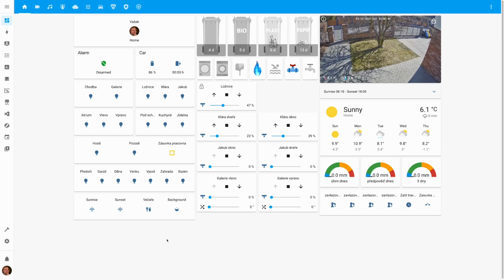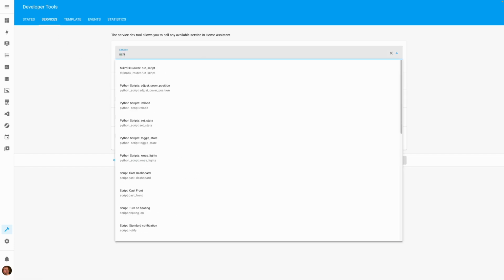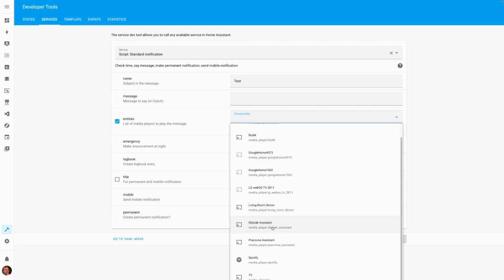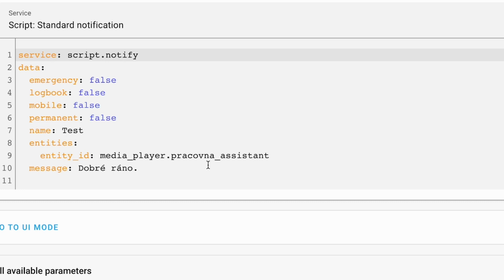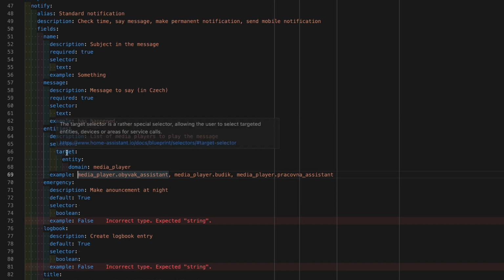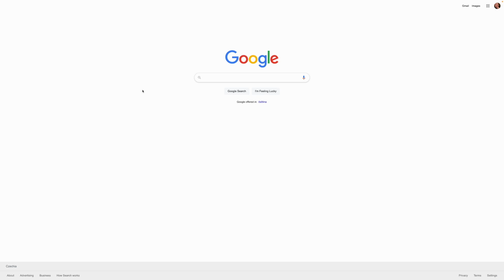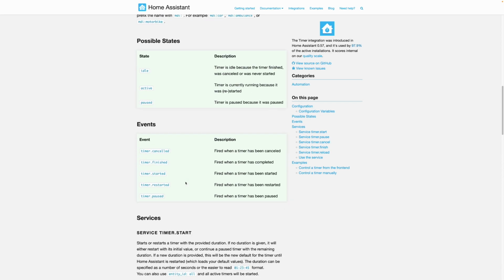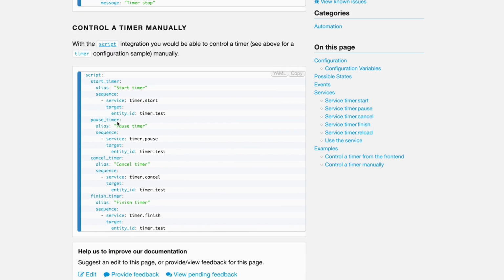Home Assistant Scripts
Just a quick one. In the Home Assistant Automation masterclass comments, you asked me about scripts. I was using the script actions, but I did not explain the scripts as such. So here it comes, including an example script I use for sending notifications to multiple channels - I use this script in all my automations.

00:00 - intro
01:14 - scripts
02:09 - Calling script from GUI
03:52 - YAML
04:34 - Analysing the example
06:10 - Timers
08:24 - outro